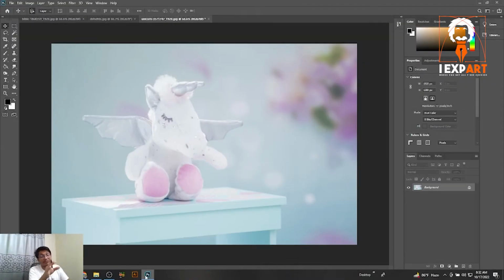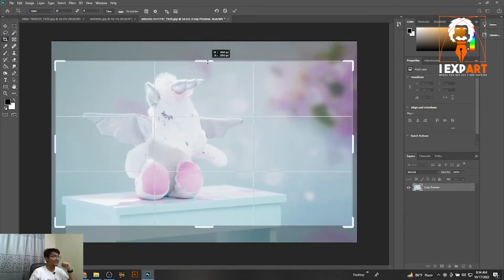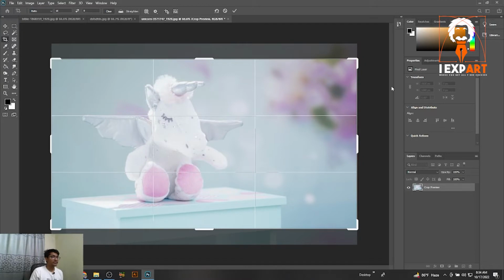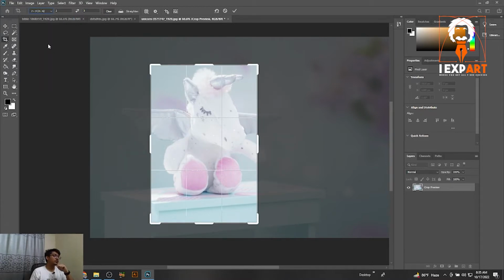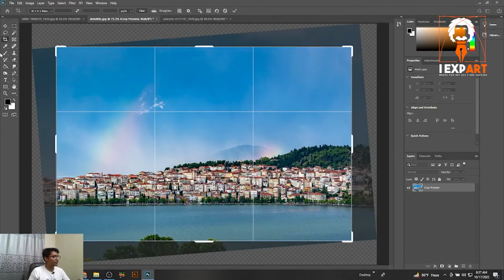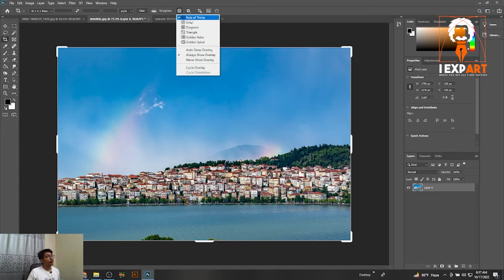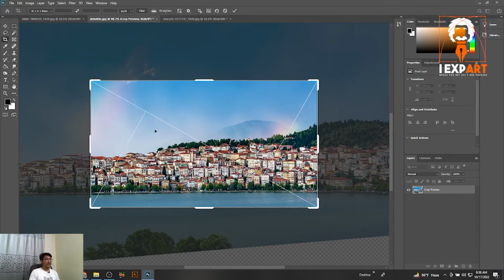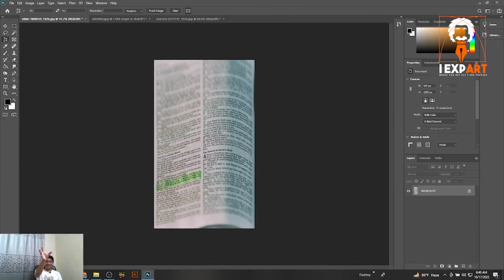Crop Image Crop Tool Tutorial | Photoshop Tips & Tricks for Beginners | Class 6 | I Expart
In this tutorial, I EXPART will show you how to crop images with Photoshop Crop Tool. Photoshop Crop Tool will allow you to select an area of an image and remove everything outside this area. If you're used to clicking the crop tool and dragging the tool over your image and pressing Enter, it may surprise you.